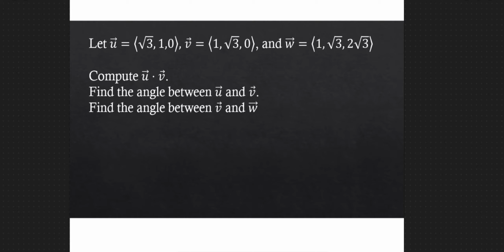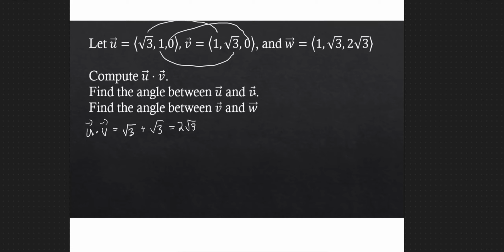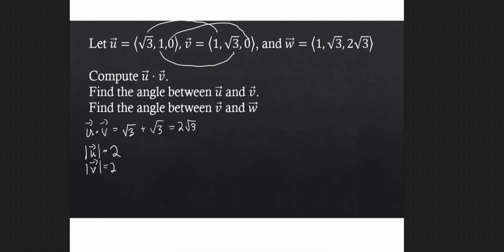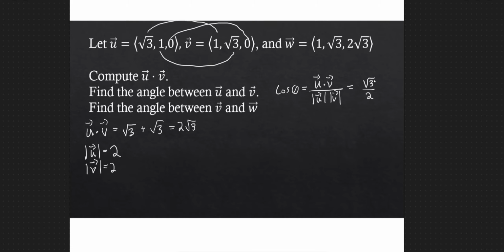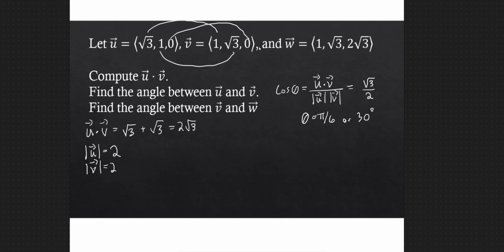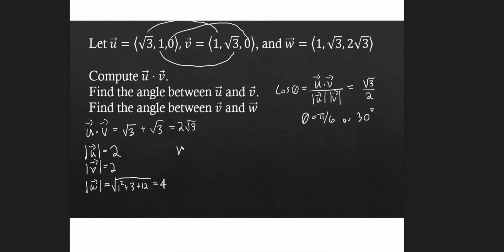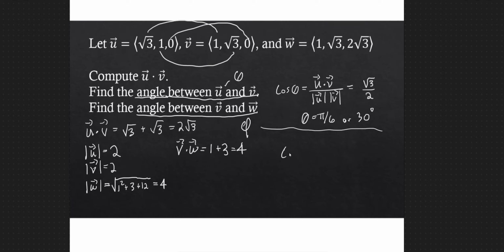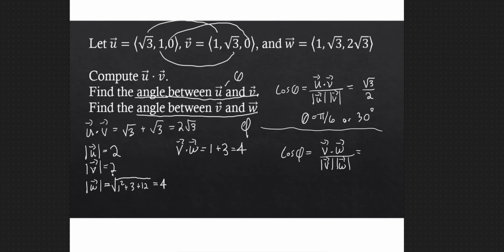13 3 4 Finding Angles between Vectors Example